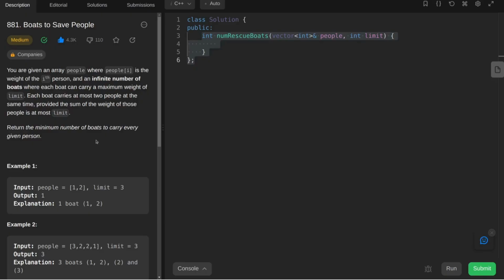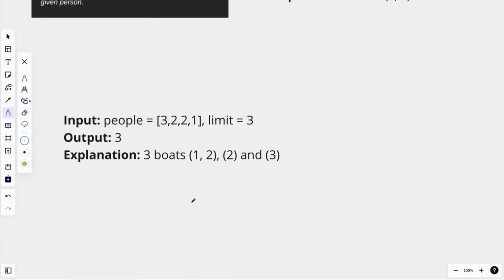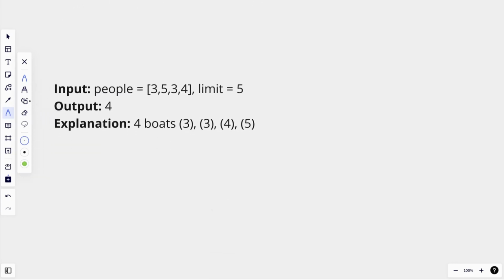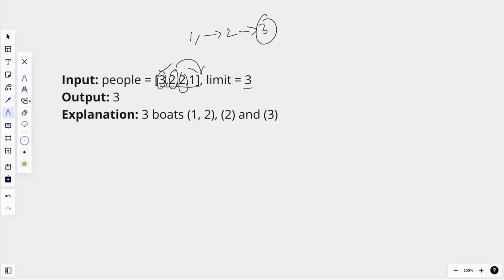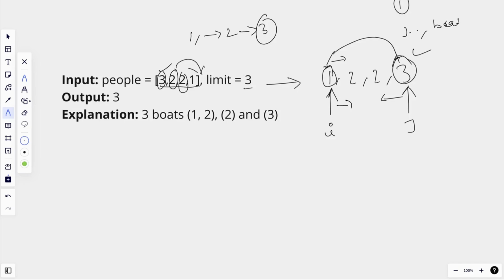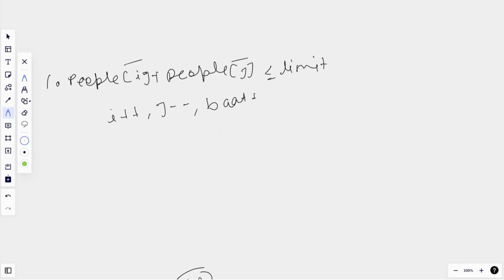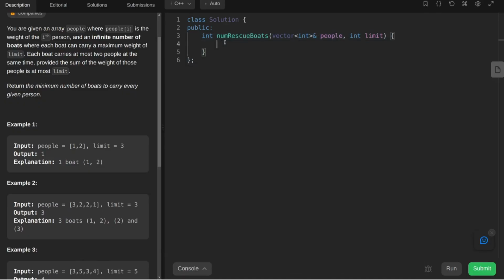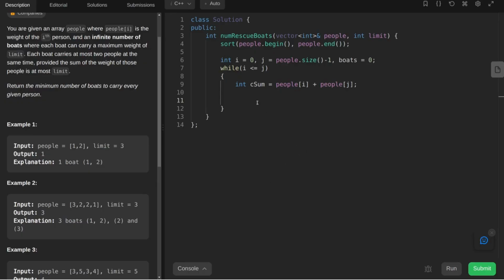Boats to Save People | LeetCode Daily Challenge | LeetCode POTD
Simple Explanation of Successful Pairs of Spells and Potions LeetCode Daily Challenge